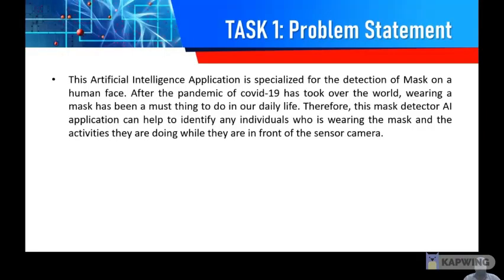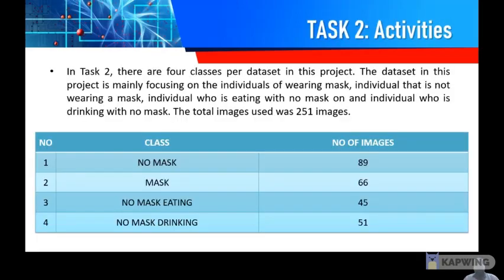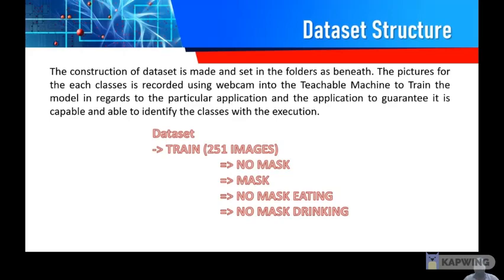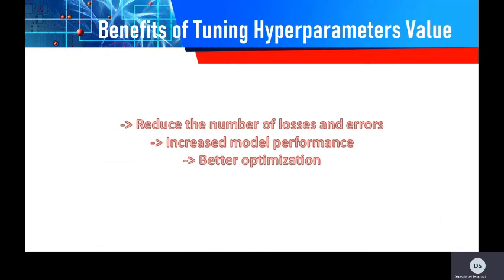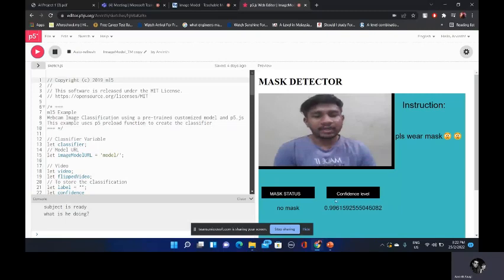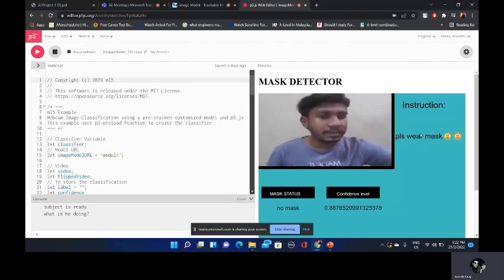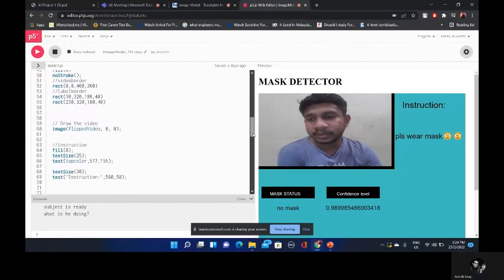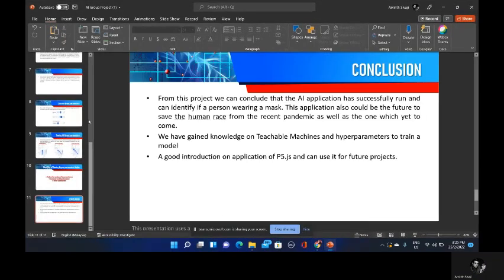Mask detector with P5.js(Group Dune)AI assignment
This is the presentation of the P5.js assignment in AI & Fuzzy Systems(sem 2 21/22) Uniten
Group members : Arvinth Sivaji EE0105105
                                Mahindrusaiee EE0104490
                                Danessha        EP0102018